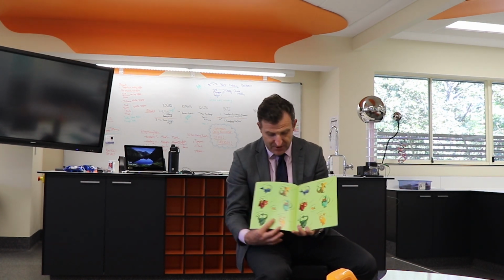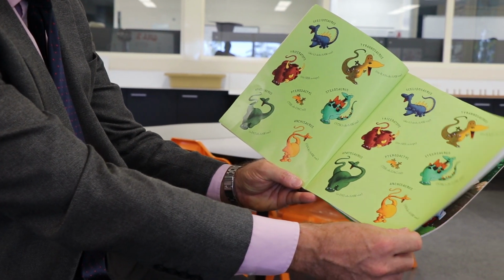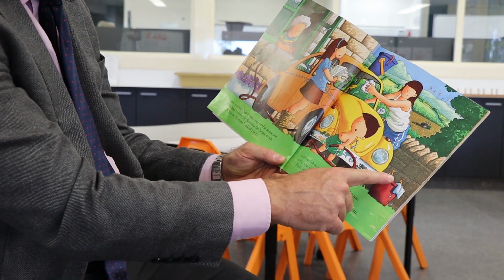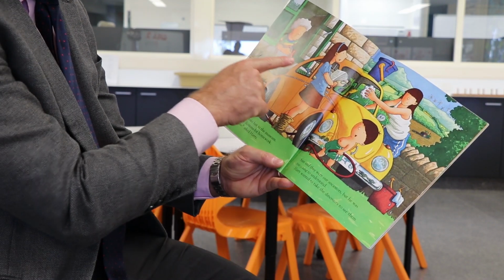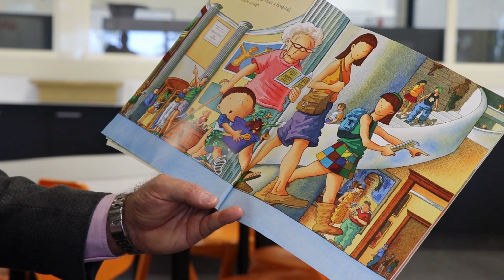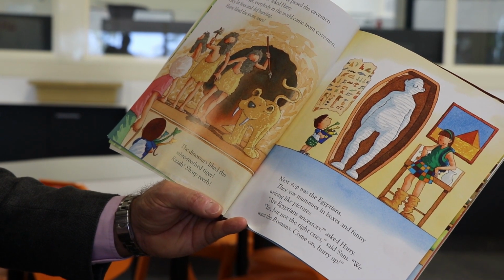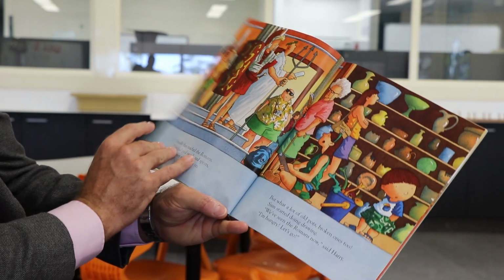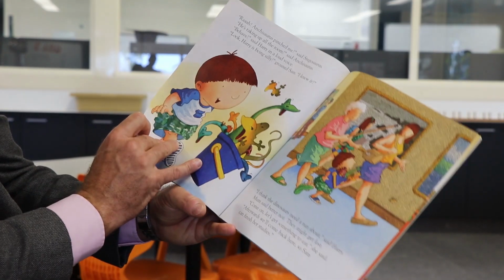Harry and the Dinosaurs at the Museum - With Mr Lees